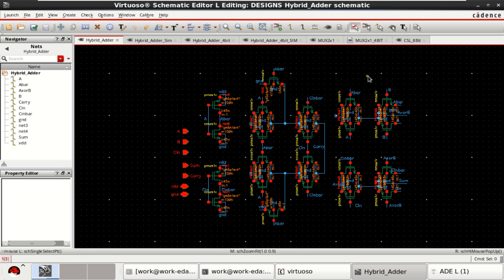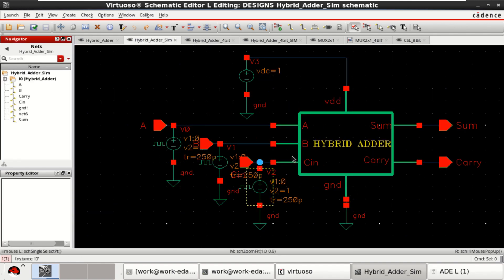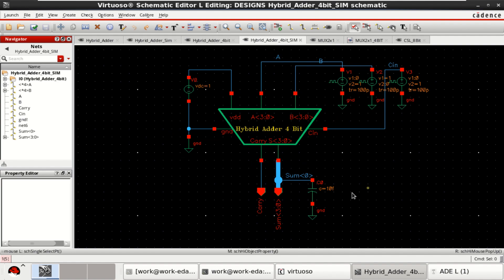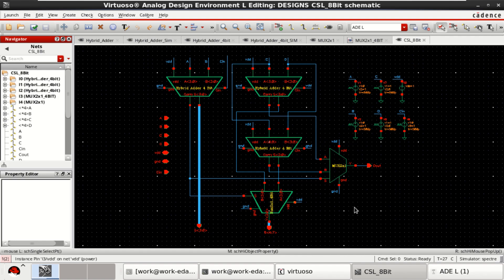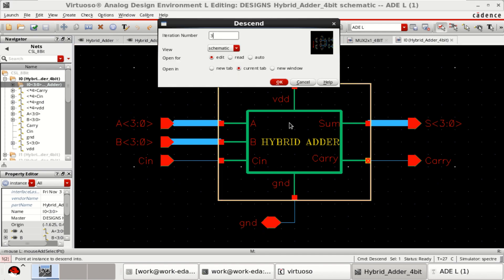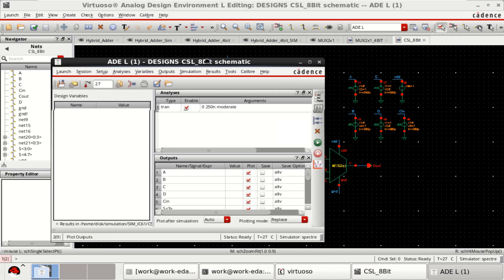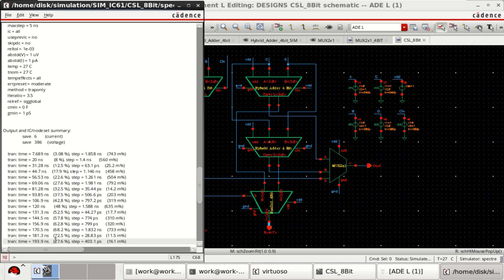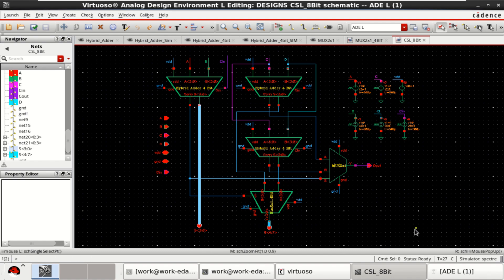8-Bit Carry Select Adder Using Hybrid Full Adder.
This video shows the implementation of a 8-Bit Carry Select Adder by using a Hybrid Full Adder.